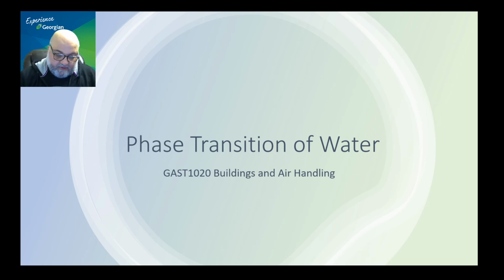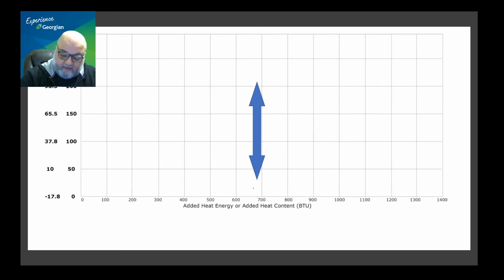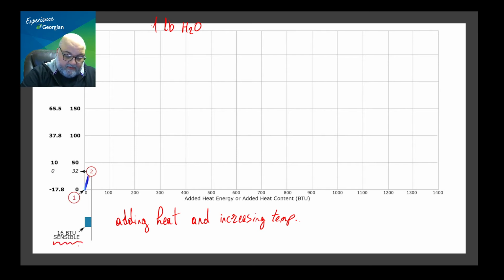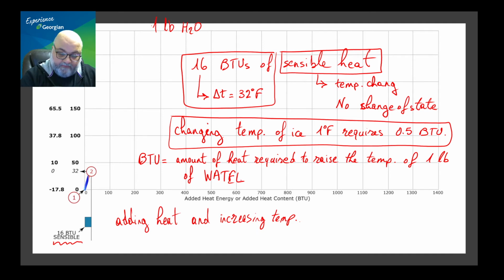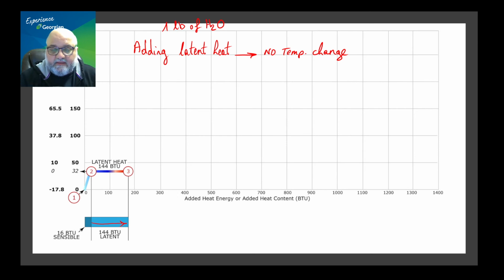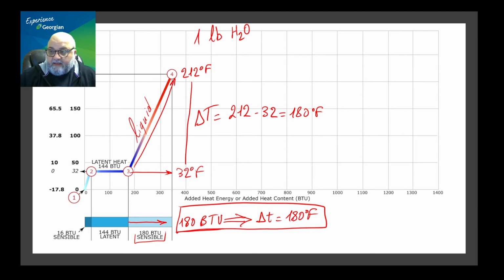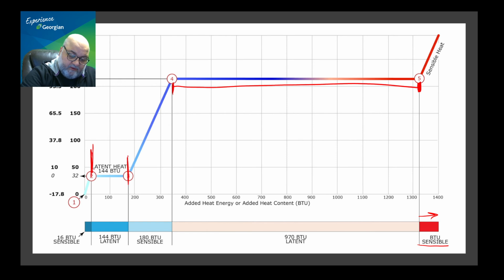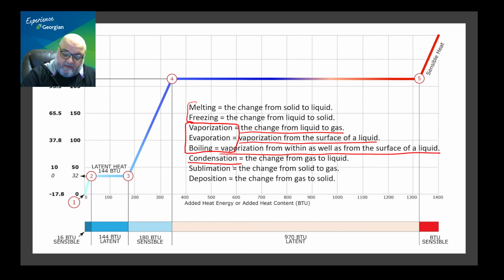GAST1020 Phase Transition of Water - Lecture 01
Phase Transition of Water